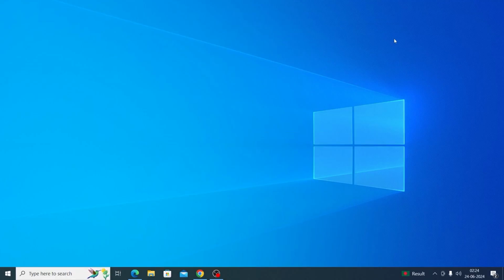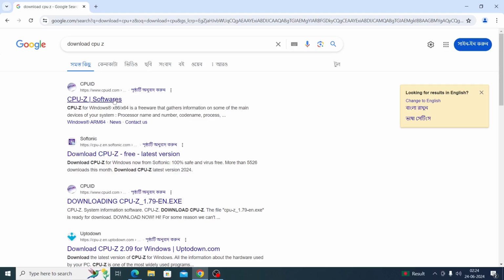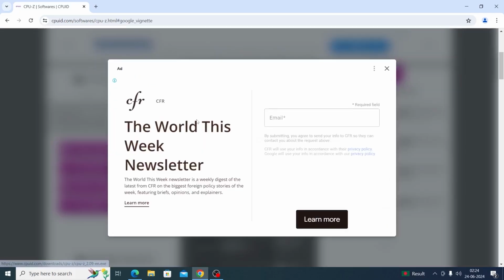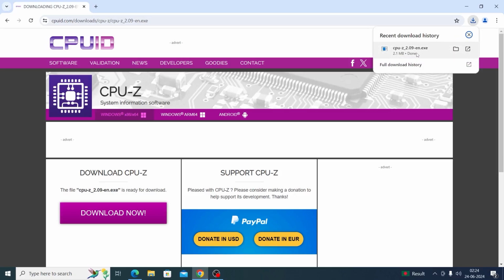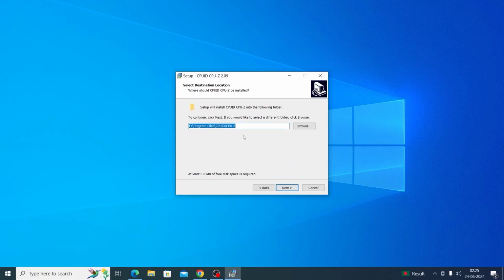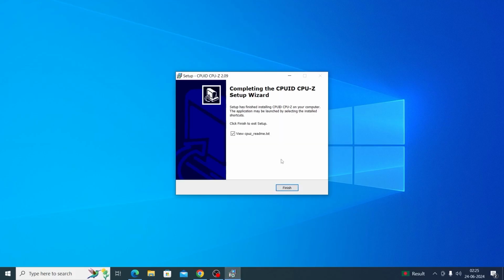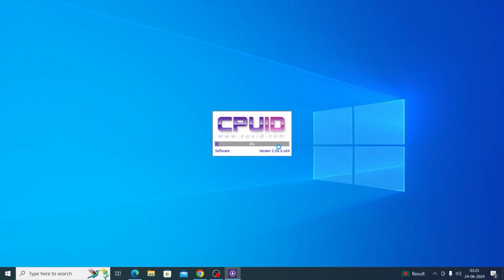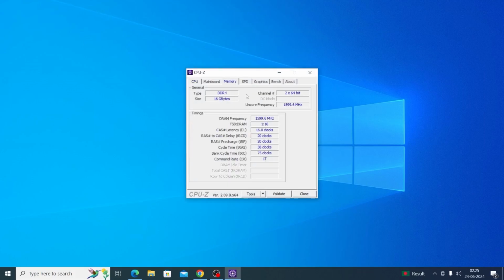How to Find Out Ram Type in Windows 10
A quick guide to find out Ram type in your Windows 10 laptop or PC.